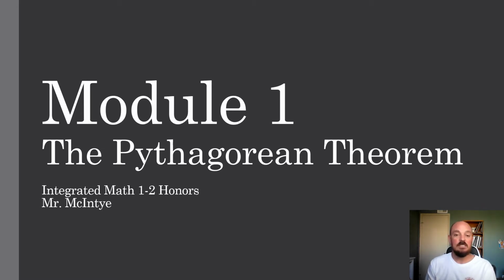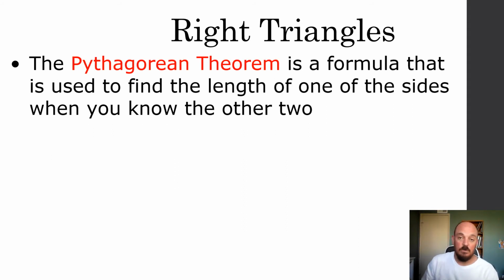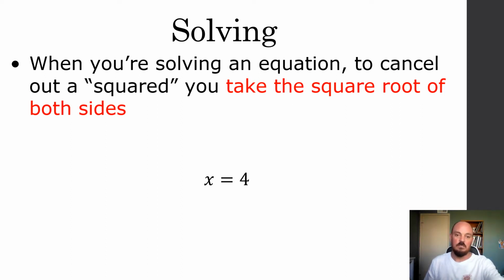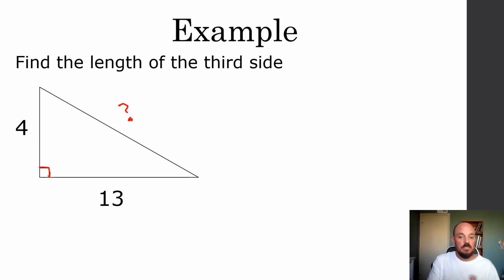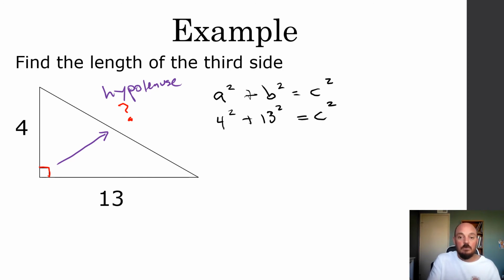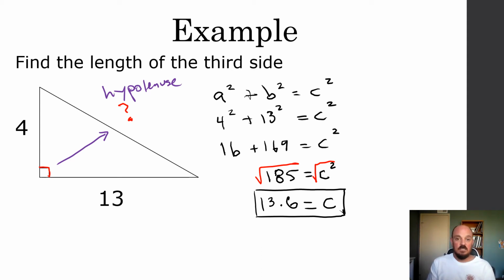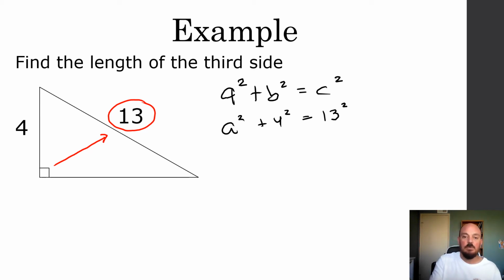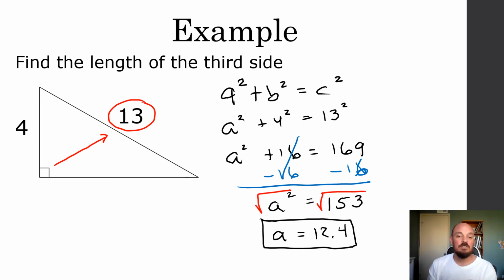IM12H 1.0 Pythagorean Theorem